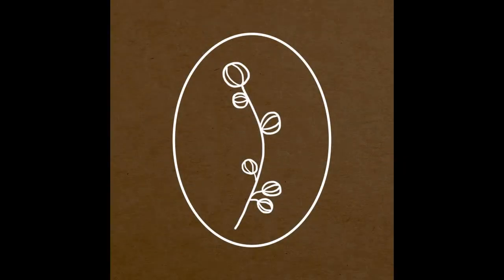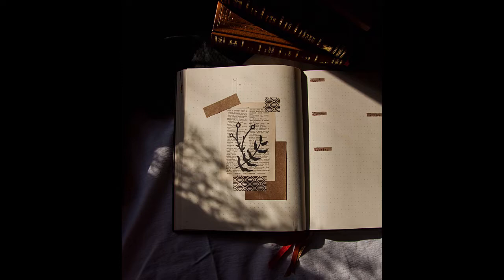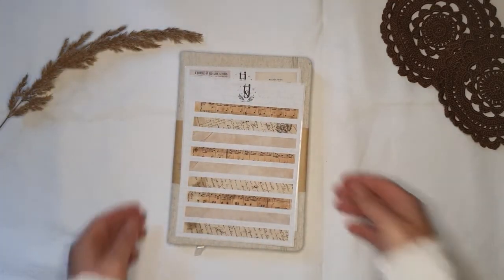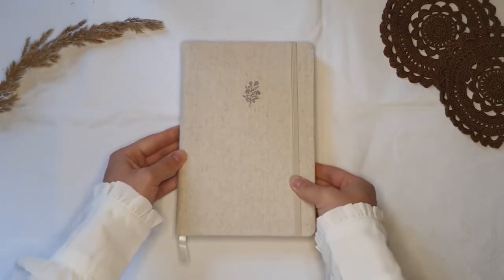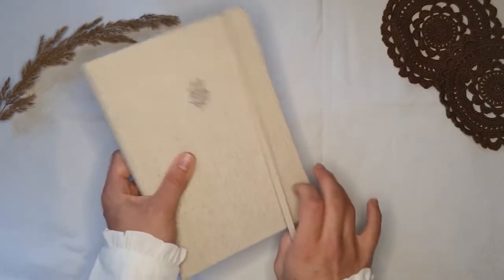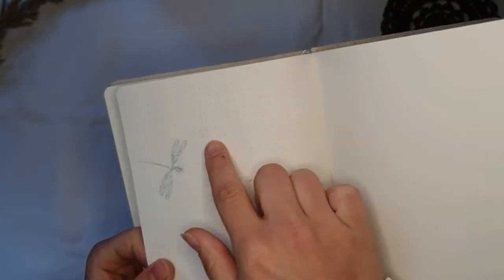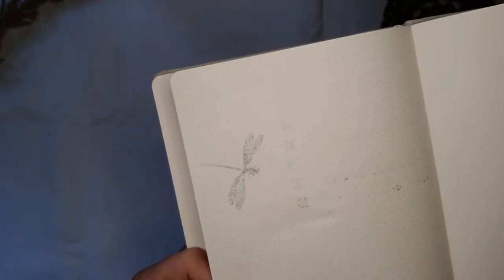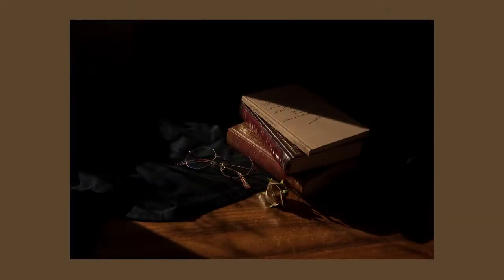tittle & jot bullet journal review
hello world!

how nice that you found this video! you're interested in bullet journaling? you're a beginner? or an expert already? the new year's approaching and you don't know what journal you'd like to use?
well let me help you!

i'm going to review the Tittle & Jot Bullet Journal for you, to make your deceision a little easier!

jess

♠ Summary

+ Positive:

Beautiful covers! All designs are aesthetic & minimal.
Little ghosting, no bleed through with often used pens like the Micron pens
One bookmark
Elastic closure
Extra stickers that come with it :)

- Negative:

No marigin; dots are very close to the edge
Binding isn't always perfect
Not ink resistant - ghosting & bleeding through
No back pocket/pen loop
"Just" 192 pages (optional)
Pricey (due to customs fee to Germany)

♠ Things I mentioned/used

SAKURA Micron pens:

Stabilo Marker Pastel:

Rotring Isograph:

Paper Poetry stamp pad

Pelikan Ink Black (17)

This channel is focussed on Bullet Journaling in a productive but also aesthetic way. Productivity and self improvement are also an important part of the content to come.

♠ Excuse my - not always correct - english. I'm trying hard!